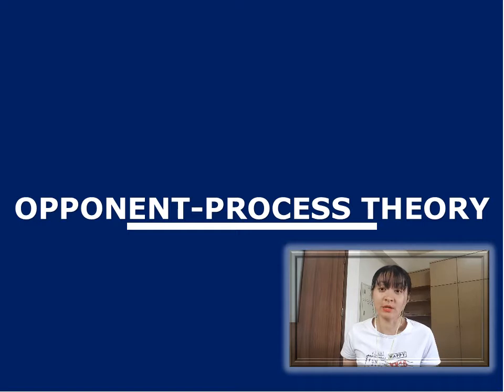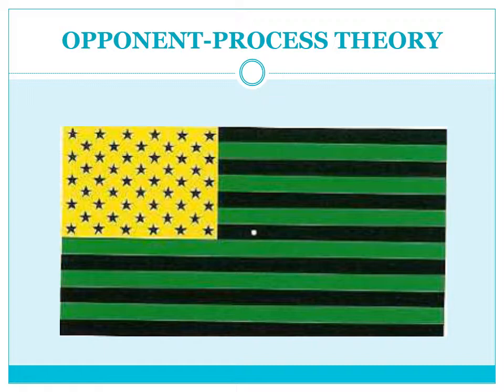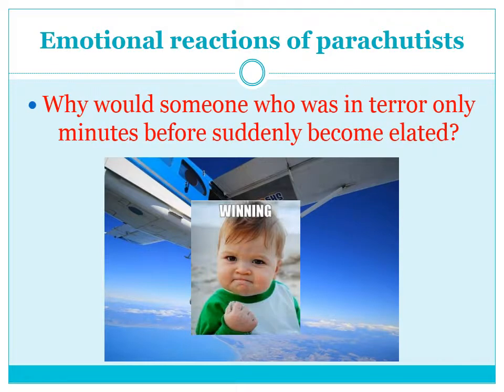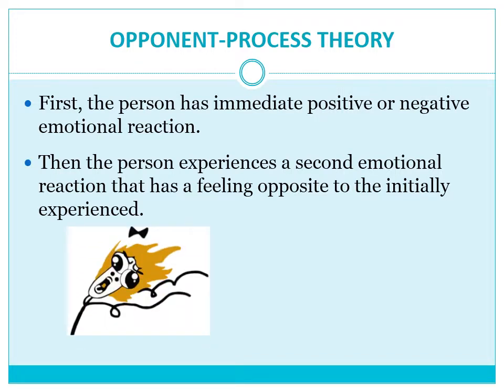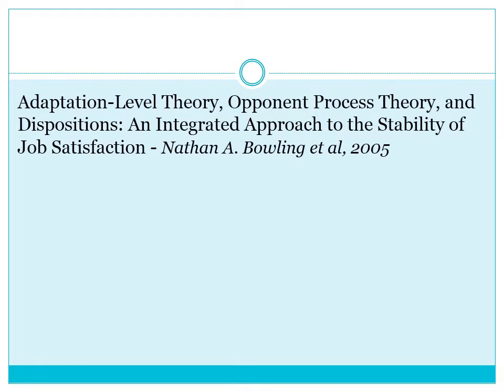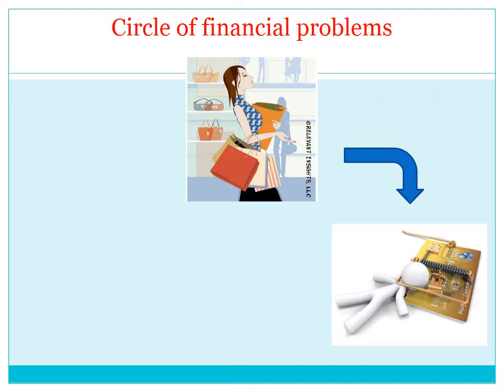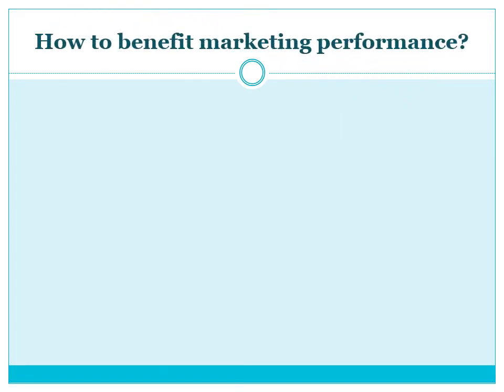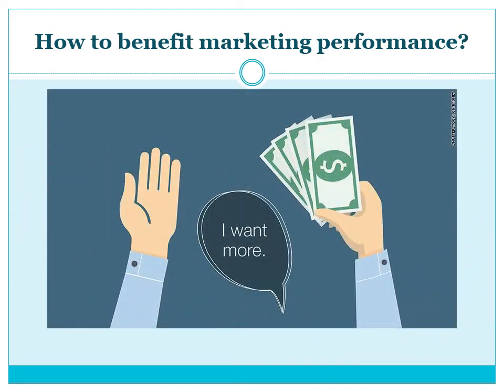Opponent Process Theory